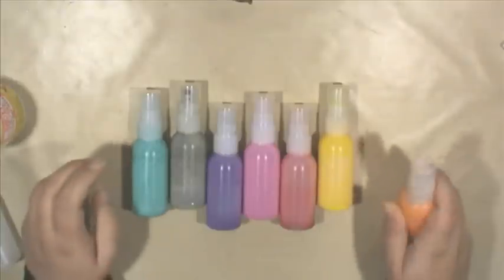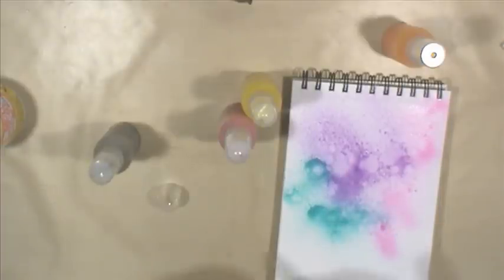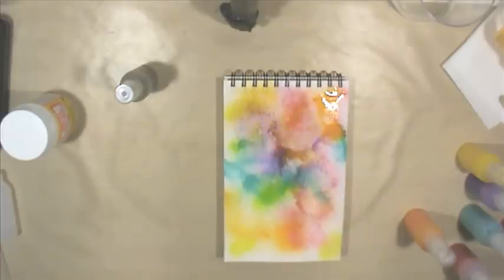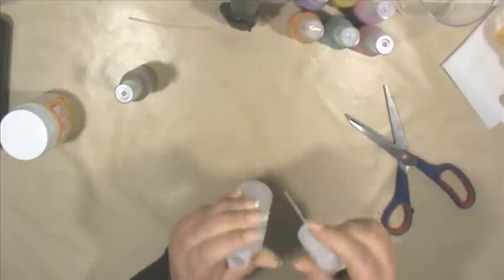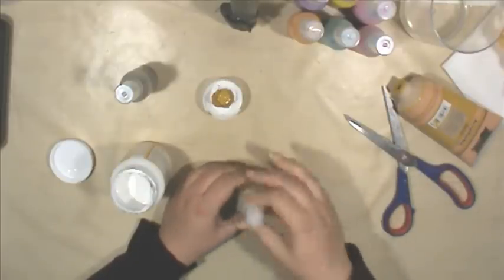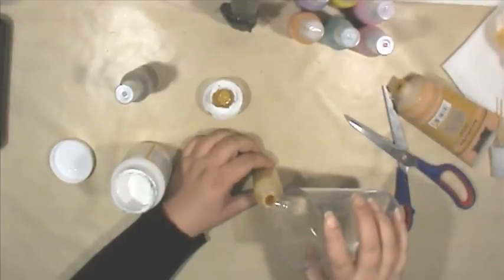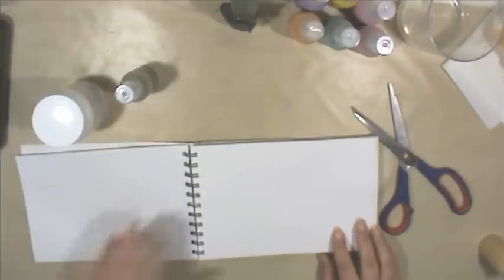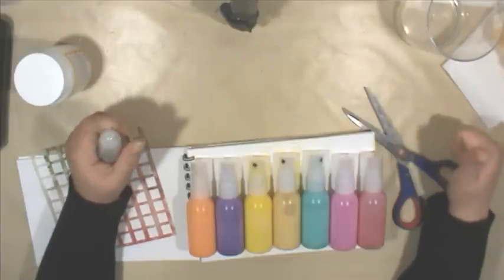(TUTORIAL) Making Homemade Spray Paints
Making homemade spray paints has never been easier. This tutorial is for Julie Fei-Fan Balzer's weekly Art Journal Every Day post.

My Etsy shop